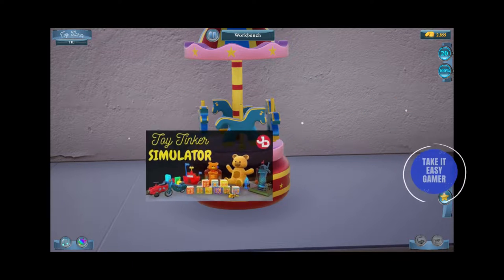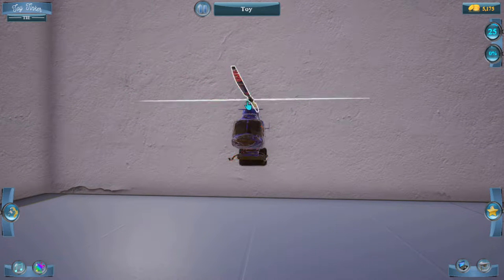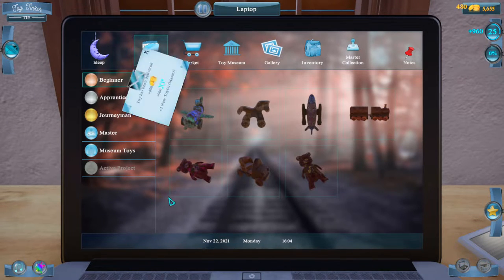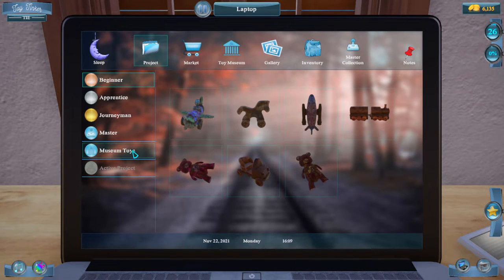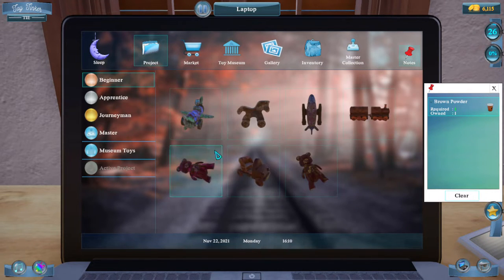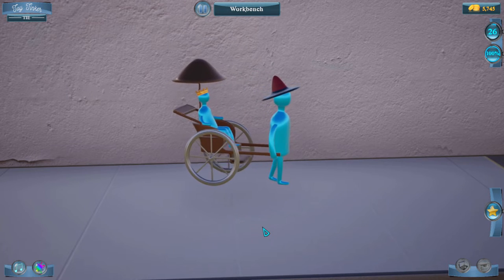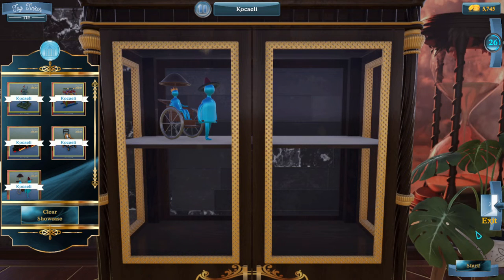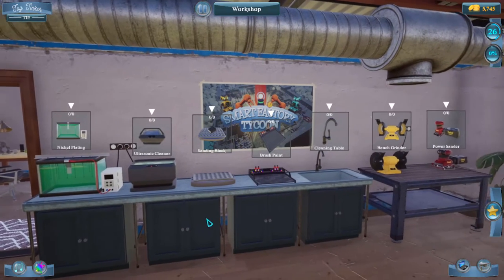Toy Tinker Simulator - Master Toys - Episode 4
Have you ever wanted to be a toy tinker? This is a unique chance to become one! Repair toys and start your toy-museums to make everyone happy!  Master level.

RELEASE DATE:  Nov 20, 2021
DEVELOPER:  Turquoise Revival Games
PUBLISHER:  GrabTheGames, WhisperGames